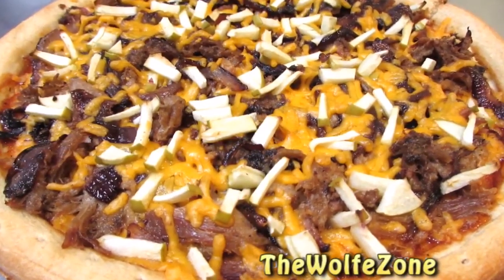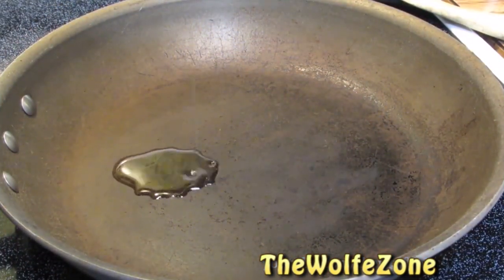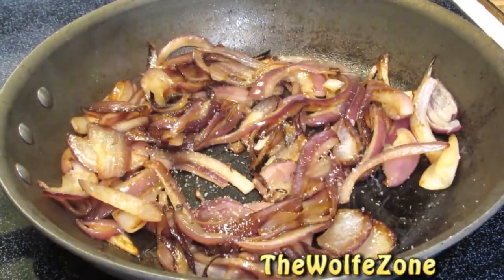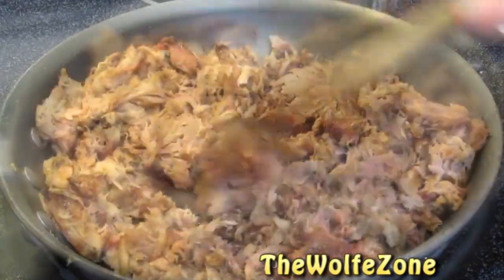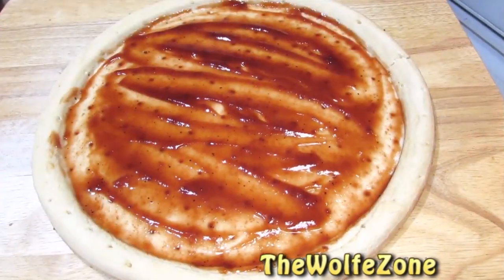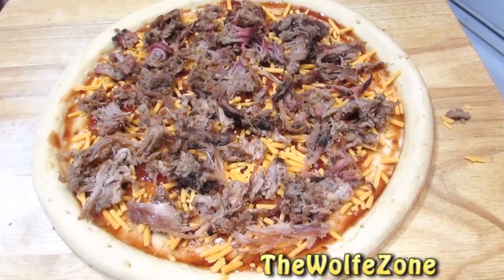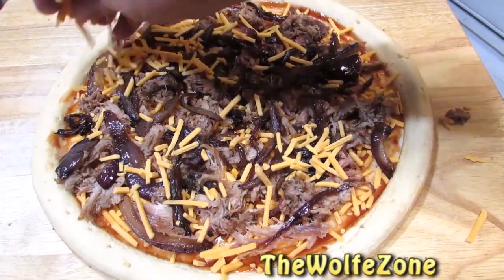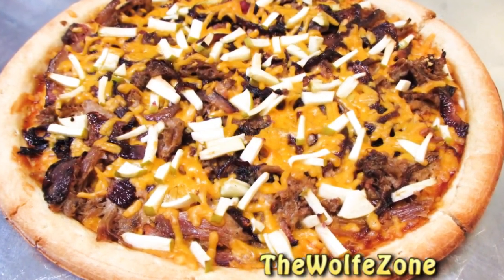Smokehouse BBQ Pizza!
If you like BBQ and you like pizza you will love this easy Smokehouse BBQ Pizza! This is a delicious and easy Super Bowl Appetizer recipe!  Hope you give it a try!